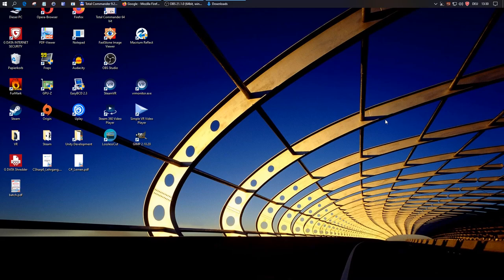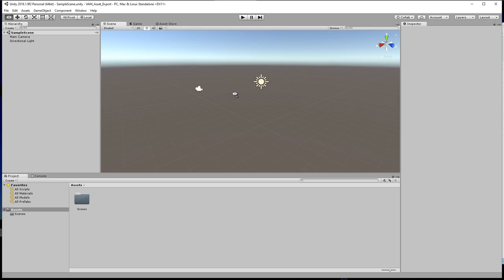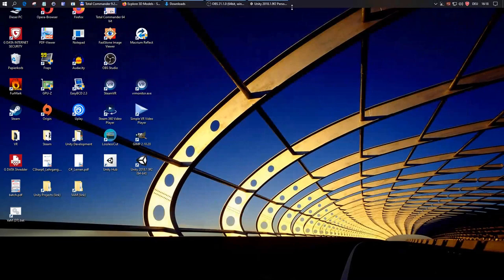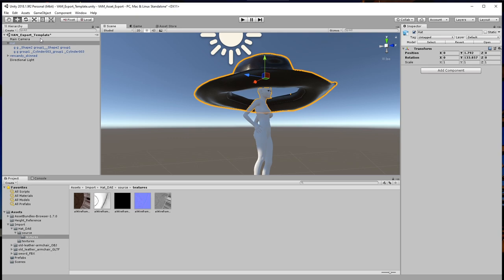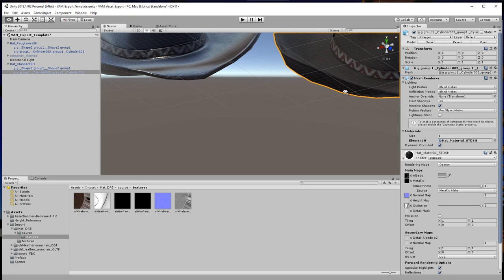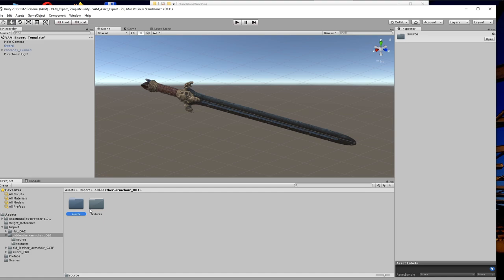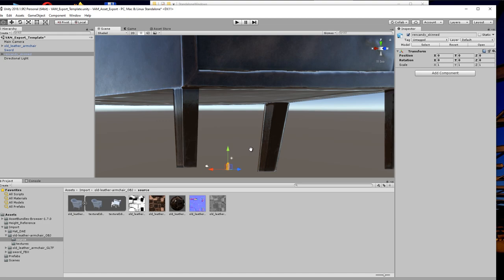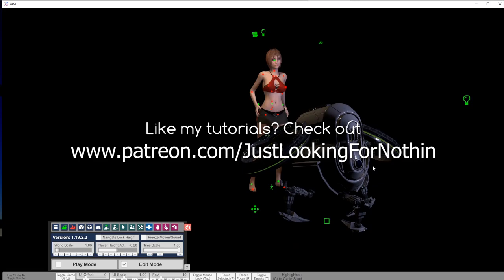VAM Tutorial #18 - Unity Assets Vol 1 (import, fix, export prefab assetbundles)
This tutorial focuses on the detailed process of how to import diverse assets types in Unity and get them into VAM.  == Table of contents below. ==
Target of this video is, that you should be able to import assets and 3D models from various sources into Unity, perform needed fixes and optimizations on those and export the ready-to use models as assetbundles, which can be easily loaded in Virt-A-Mate.
You will also learn about texture types, how to to convert separate metal and roughness textures with GIMP into one RGBA image, containing metal and smoothness channels for use with Unity "Standard shader"
Also the import of GLTF models as well as animated assets into Unity and the preparations to export them to VAM, including relocation of anchor points are explained in detail. Again quite a lot of content in this video.

00:00 Intro
00:54 Full process SPEEDRUN 120 seconds!
03:09 Download and install the right Unity version for VAM 1.9x & get Assetbundle browser
06:49 Create Unity project as export template and perform all needed adjustments.
11:55 Export female model from VAM and import to Unity as height reference
14:30 Unity import file types
15:03 Get 3D models and prepare then for import in Unity
16:47 Import models to Unity and perform needed fixes, scaling, texturing
18:59 Texture types explained
27:00 GIMP: Combine metallic and roughness textures into a RGBA image for Unity standard shader
32:30 Create Prefabs and use Assetbundle Browser to export
34:39 Import assetbundles to VAM & (optionally) use "UnityAssetVamifier" script to adjust look
38:15 Add colliders to assets in Unity, collider types explained
45:33 Import GLTF models to Unity
48:52 Import animated FBX file to Unity, get animation looping and export to VAM

I did not install and test this, but here is a plugin for Unity, which should allow easy import of models from Sketchfab: